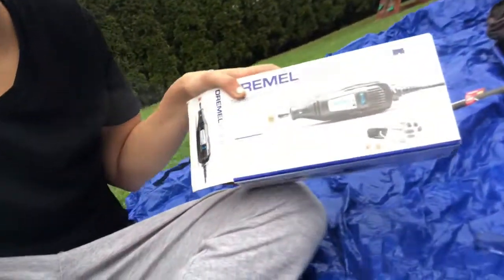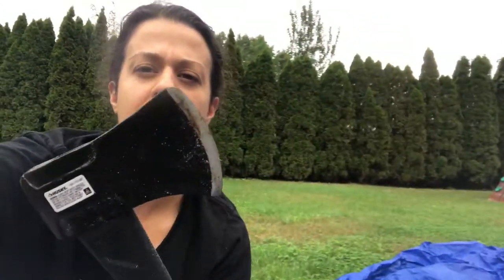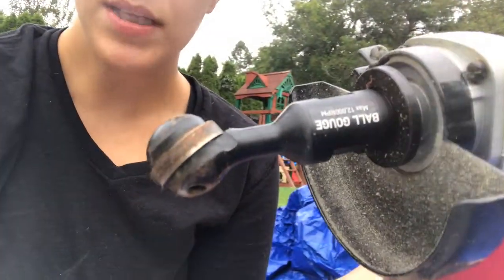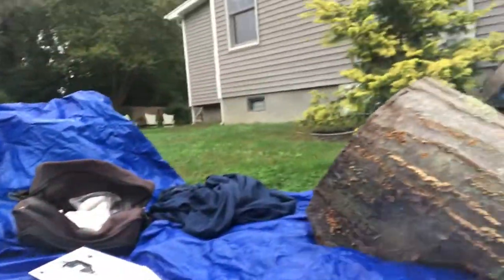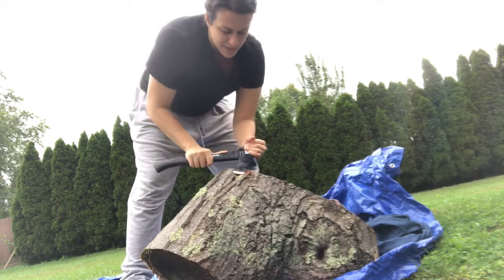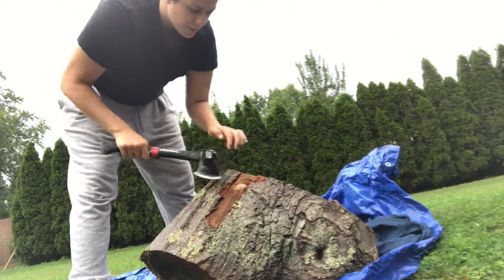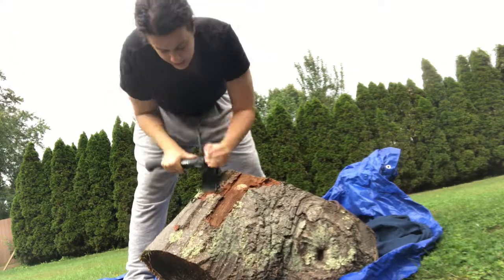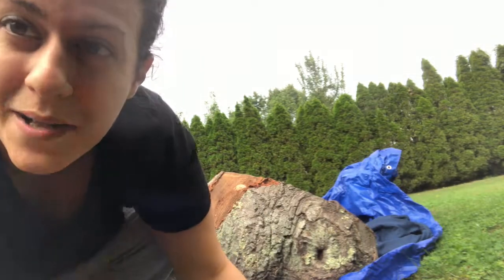Wood Working, Keep Your Hobbies -HHAM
Of course my last part of my video was not in landscape mode so I cut my head off LOL. I hope you all enjoyed watching me doing something I like to do. Keep doing the things that make you happy and make you feel creative. don’t compromise that for anyone